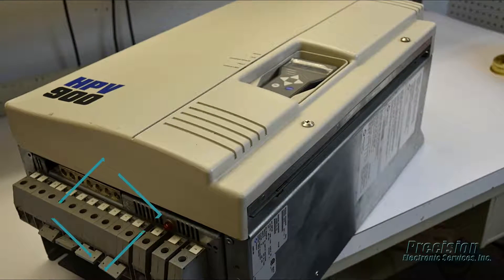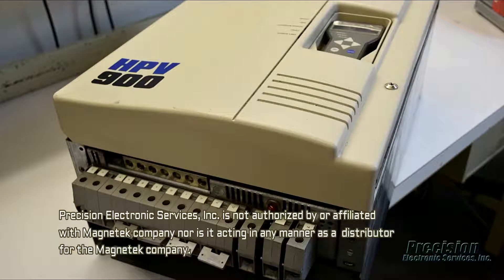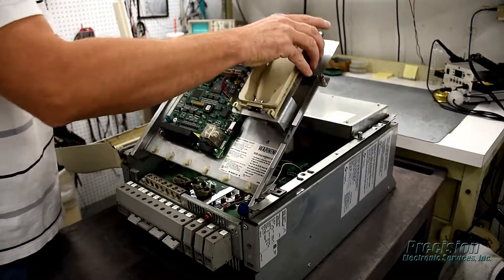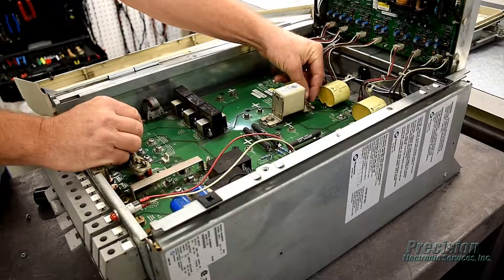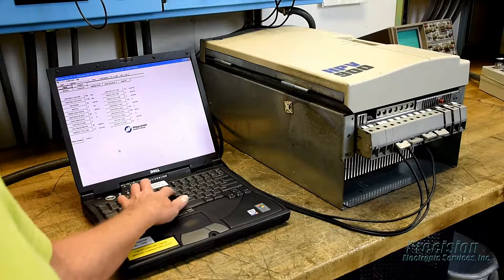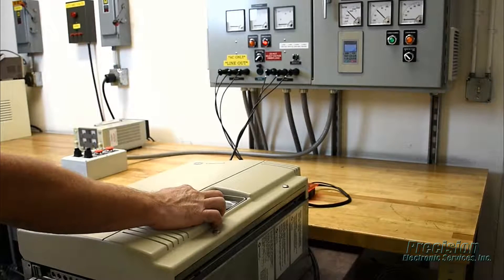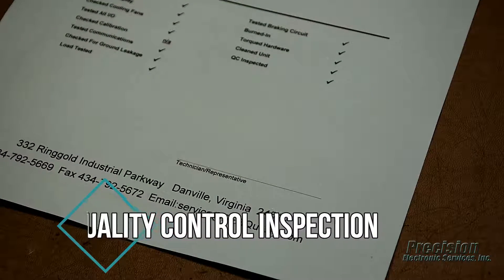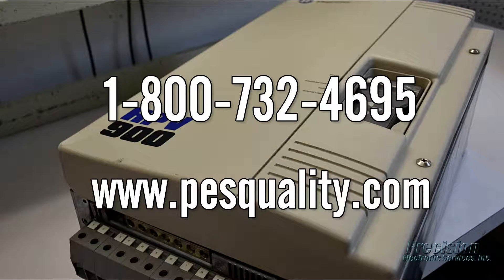Magnetek HPV 900 Repair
Magnetek HPV 900 drive repair by the experts at Precision Electronic Services, Inc.,

If your elevator goes down due to a defective Magnetek HPV 900 drive, call the HPV 900 pros here at PES! We have the experience, equipment and expertise to get your failed drive back into operation fast with our quality repair solution. Many top elevator companies in the U.S. turn to PES for repair of their elevator drives and VFDs due to our high quality repairs and great customer service, so give us a call today and find out what those companies already know – that PES is the right choice for Magnetek HPV 900 repair!

PES Offers:

2 Year Warranty – Magnetek HPV 900 drive repairs are covered by our 2 year all-inclusive repair warranty.

Free Repair Evaluation – Our hassle free, no-charge evaluation helps take the worry out of sending your failed Magnetek HPV 900 VFD in for service.

Rush Repair Service – Our rush repair service expedites the repair of your Magnetek drive to get it back to you extra fast, helping to reduce inconvenient downtime of your elevator.

Dynamic Load Testing – All repaired drives are fully tested and burned in under dynamic load to ensure they function properly when re-installed in the elevator system

Parameter Retention – We retain your original parameters in your HPV 900 drive, and we use the OEM software for these drives to read, store and verify the parameters once the repair is complete. When you receive your repaired drive back, it’s just plug and play.

PES also provided quality repairs for the Magnetek HPV 600 series of elevator drives, as well as all other series of Magnetek drives and other products they manufacture. Since 1985 we have been a leading supplier of quality repair solutions for all major brands of drives, industrial controls and servo motors.